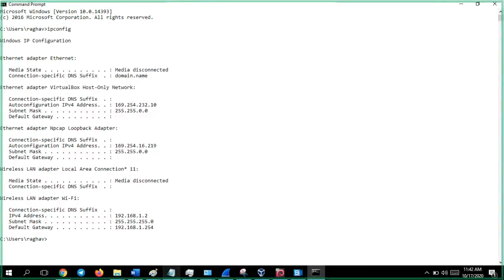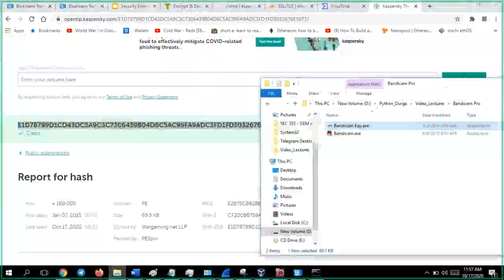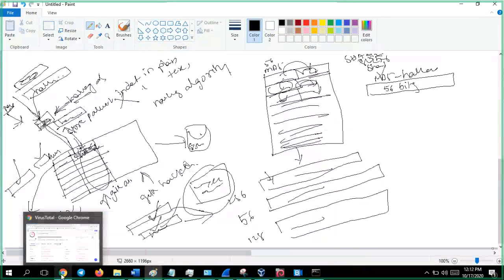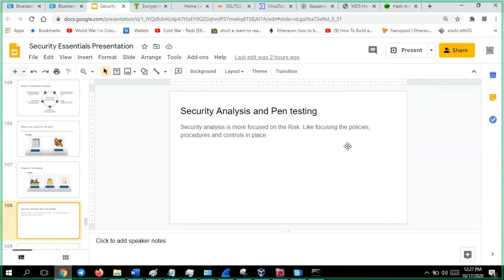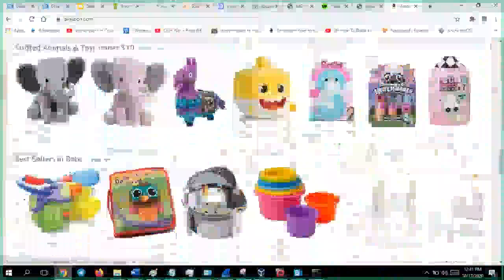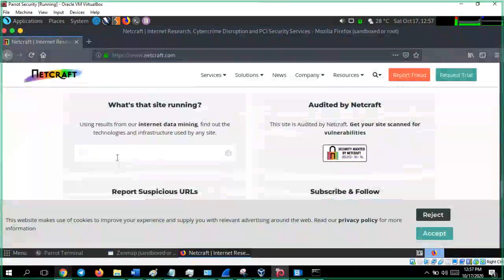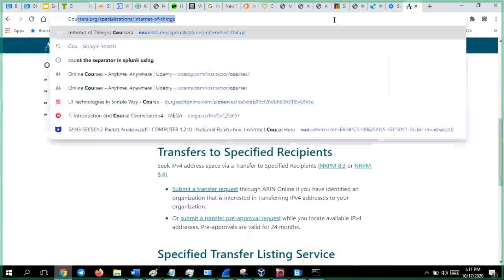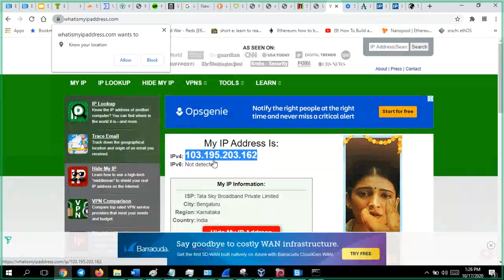SOC Analyst Training - Footprinting Basics